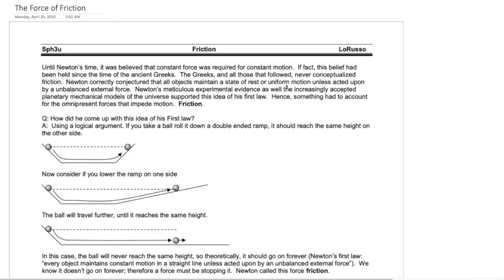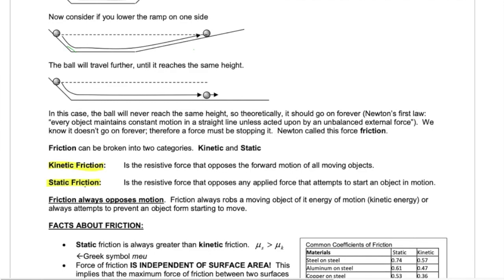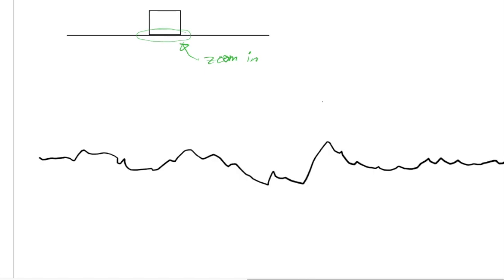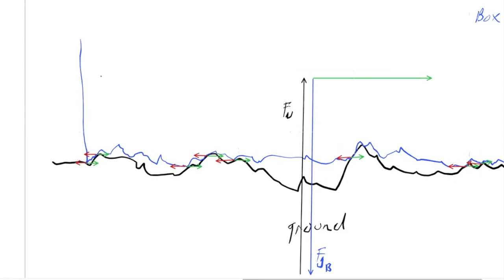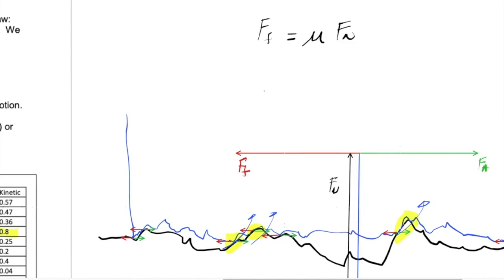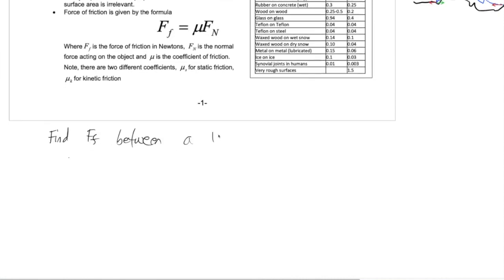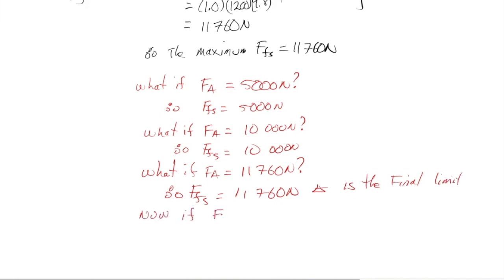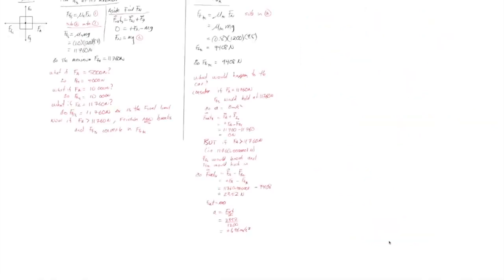SPH3U - (Video 35) Force of Friction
This video is about SPH3U - (Video 35) Force of Friction